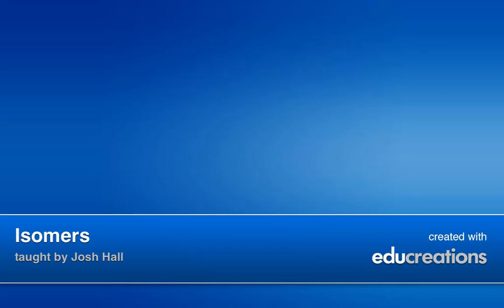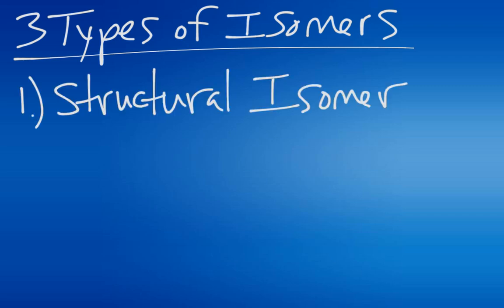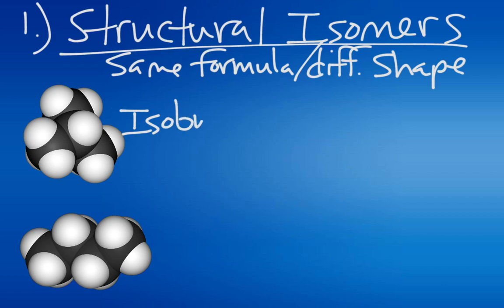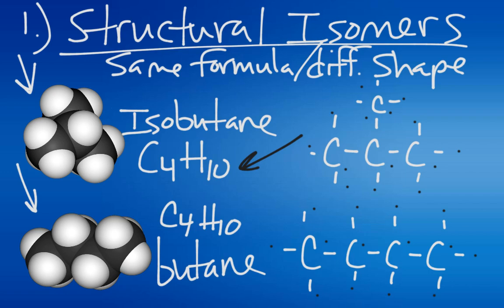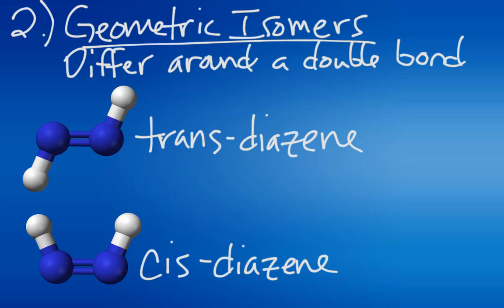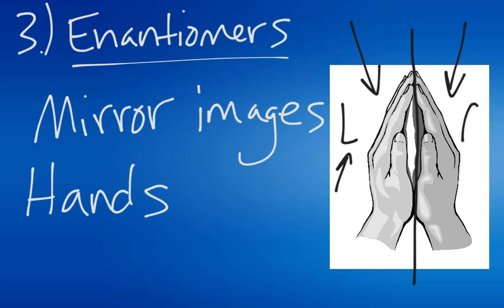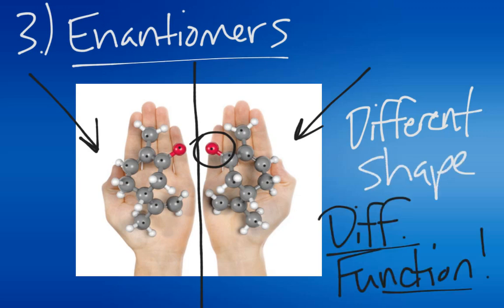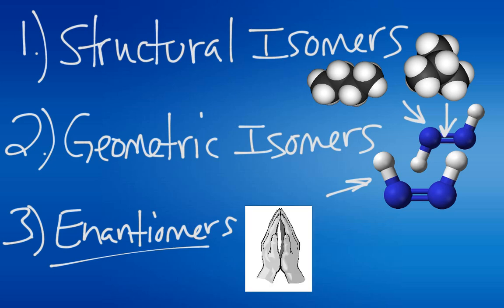Isomers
An overview of isomers. View more lessons